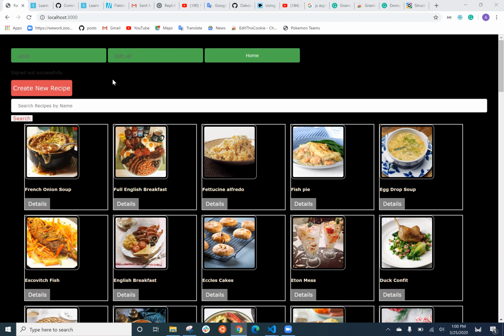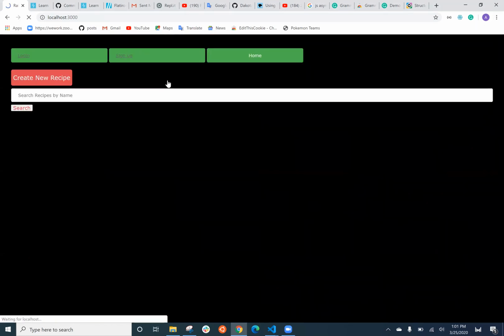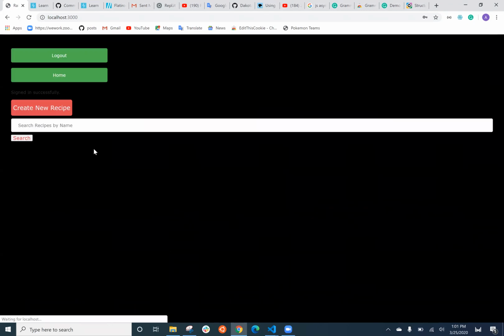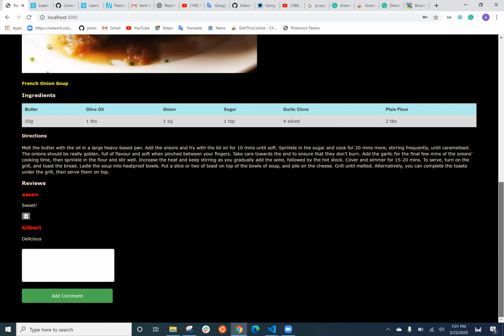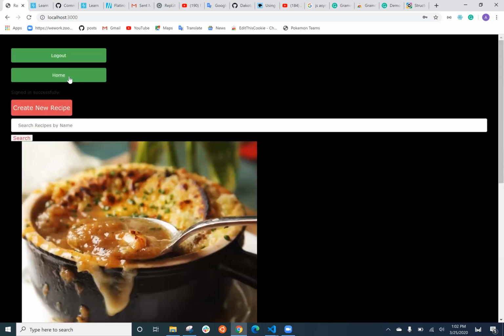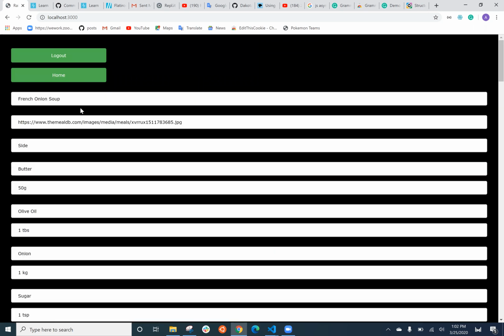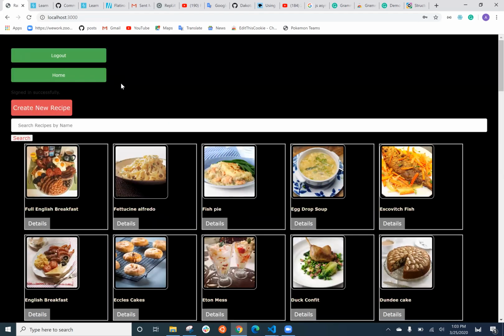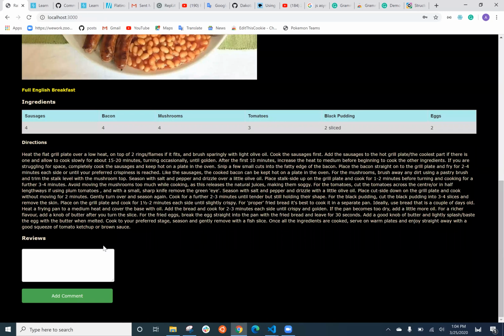Rails Back-end with JavaScript Front-end full CRUD APP